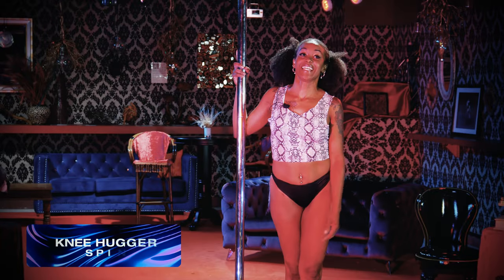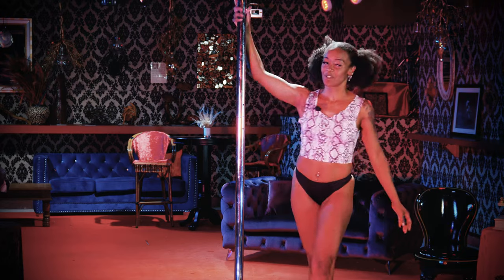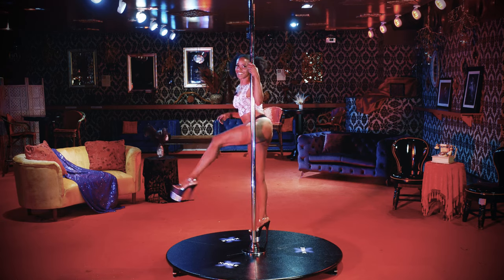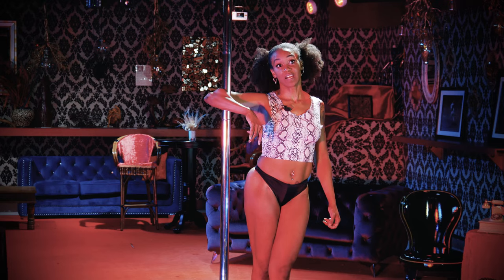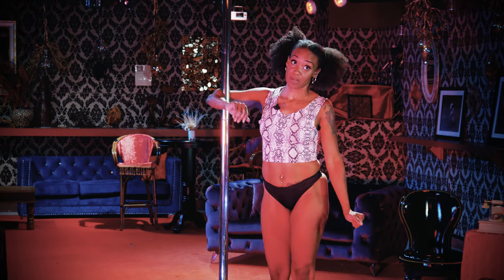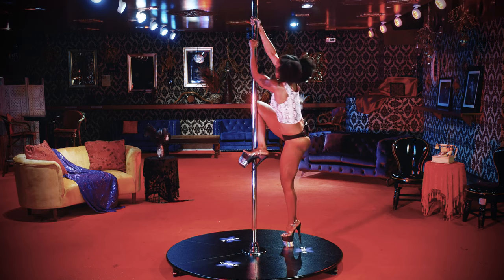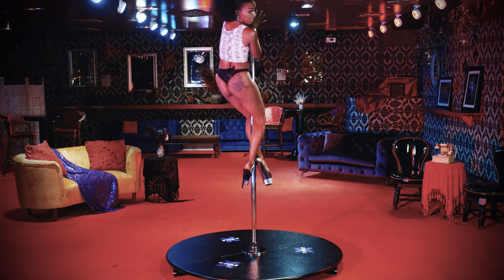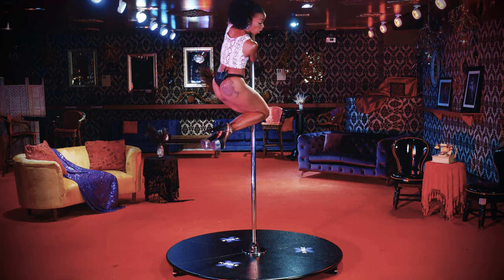X-Pole TV: "The Stripper Series" With Onyx Black - Knee Hugger Spin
In this episode of ‘The Stripper Series”, Onyx Black teaches the knee hugger spin, a move sure to leave your audience's head spinning!

X-Pole TV is back and bigger than ever with “The Stripper Series”! Learn how to be a stripper with Onyx Black in this step-by-step instruction of some of her favorite moves. Get insider advice from real strippers, improve your club skills, increase your earnings, and hone your craft alongside a pro!

Follow Onyx!